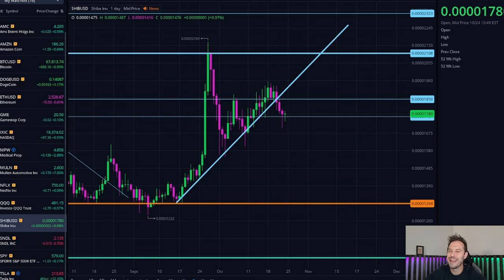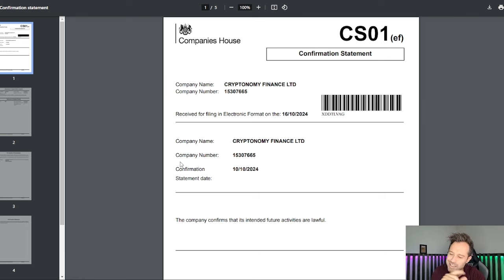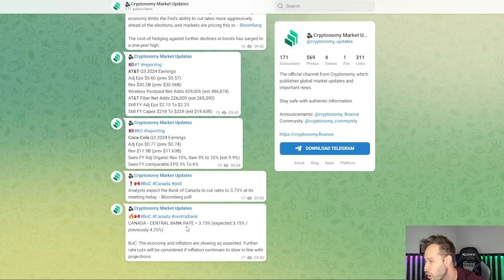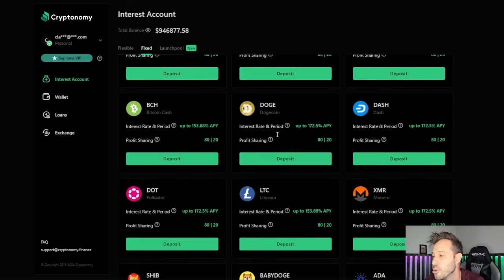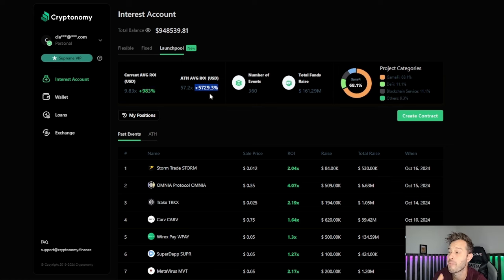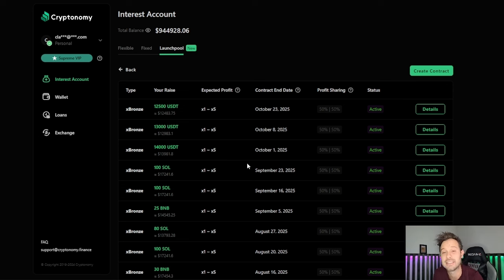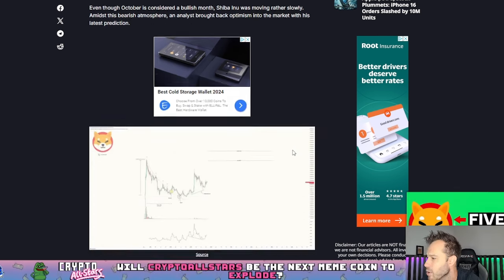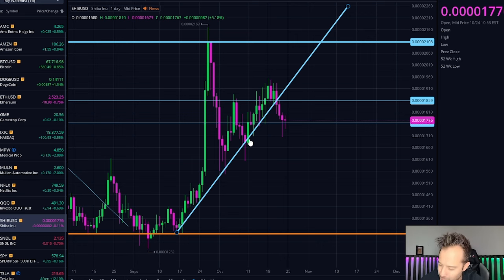Shiba Inu Coin | The Price of SHIB is Expected To Rally!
Shiba Inu Coin has some excellent expectations from analysts as they expect SHIB to rally soon!

Official Bro Merch Is On Amazon!

Amazon Links That Burn SHIB:
FREE Audible Trial
Audible Annual Membership
FREE Prime Gaming Trial
FREE Amazon Music Trial

Let Amazon Burn SHIB!
     *Use This link to open Amazon and a % of all purchases (not just SHIB clothing) will burn SHIB*

              1) Up to 12 free shares ($100 Deposit required)
              2) 5% Annual Return on Cash Balance

        Fund £100 or more to get 2 free shares!

Investing in the Stock and Crypto Market can be an excellent way to achieve financial security and financial freedom! Become in charge of your finances, create a budget, learn how to make you money work for you and start your future today! It doesn't take much now to make a difference in your tomorrow. Whether you like to invest in penny stocks or you are a stable long term investor, investing in your financial education and well being is always beneficial! and there is no better time to start investing than now! We are not financial advisors. In order to make the best financial decision that suits your own needs, you must conduct your own research and seek the advice of a licensed financial advisor if necessary. Know that all investments involve some form of risk and there is no guarantee that you will be successful in making, saving, or investing money; nor is there any guarantee that you won't experience any loss when investing. Always remember to make smart decisions and do your own research!